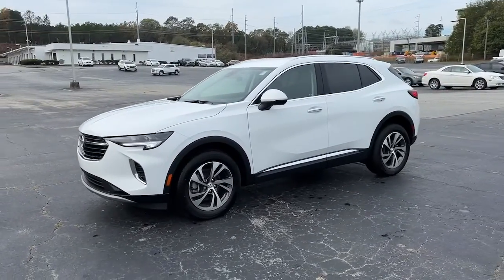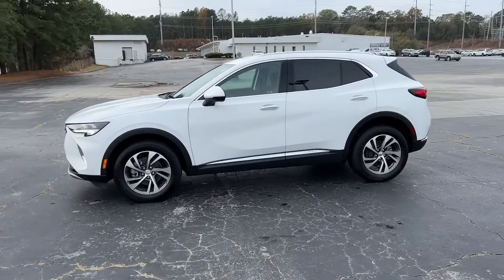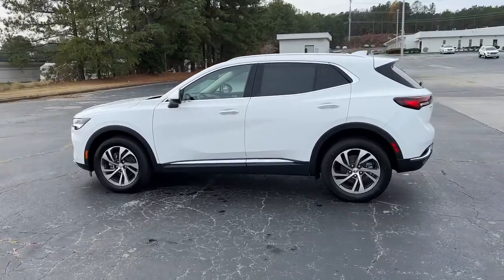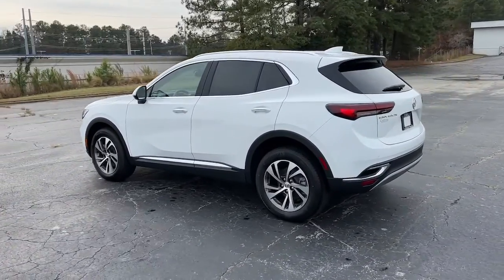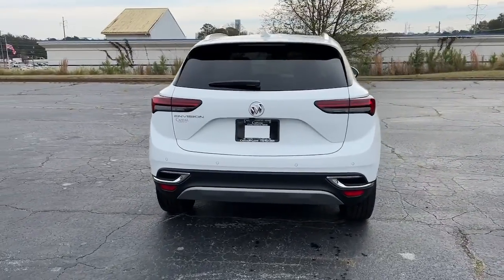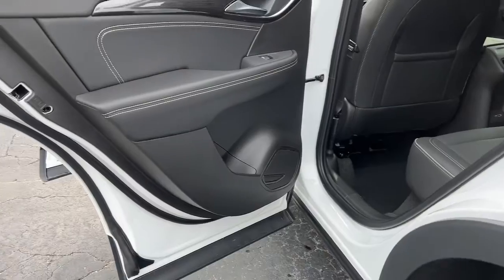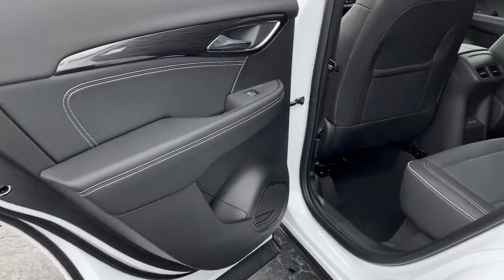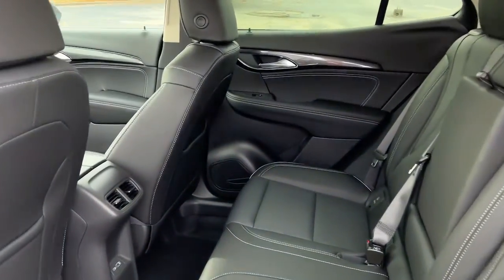2023 Buick Envision Smyrna, Marietta, Kennesaw, Woodstock, Atlanta PD022108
Summit White New 2023 Buick Envision Essence available in 2150 Cobb Parkway, SE, Smyna, Georgia at Capital Buick GMC. Servicing the Smyrna, Marietta, Kennesaw, Woodstock, Atlanta, GA area.